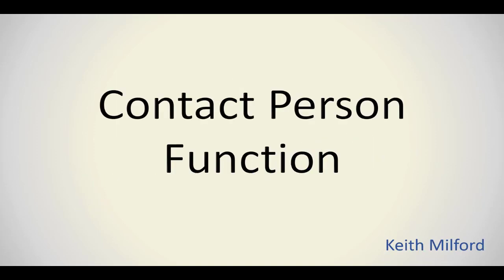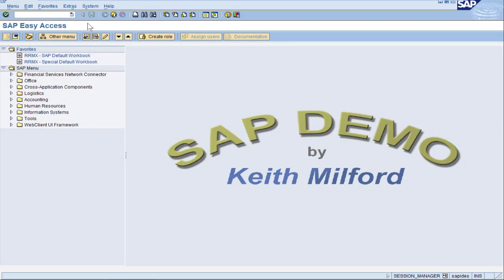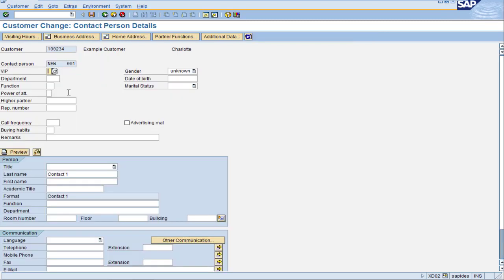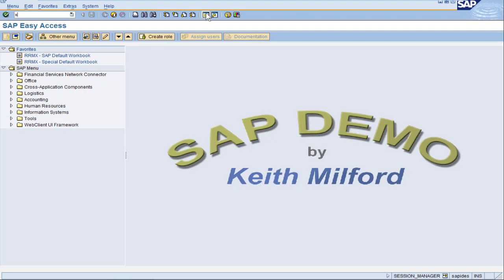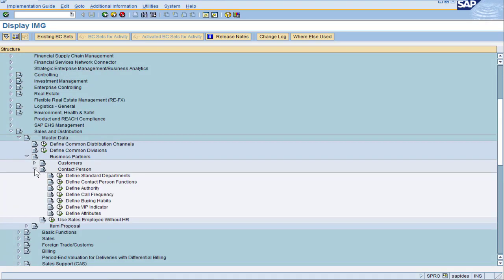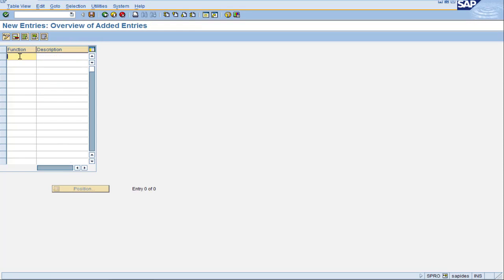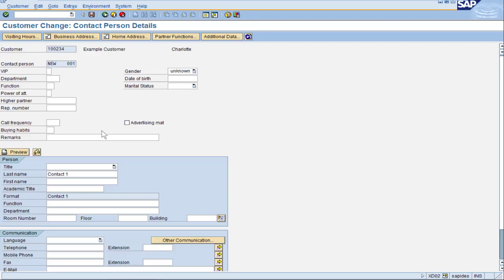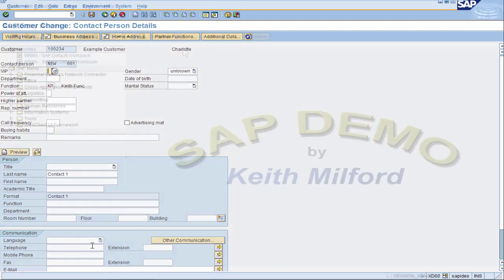SAP SD Quick Ref - Contact Person Function